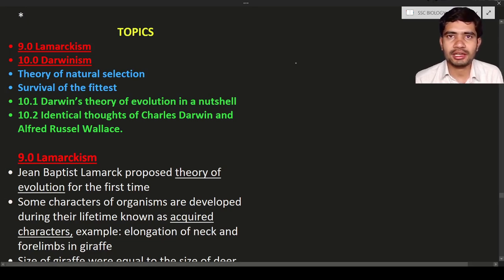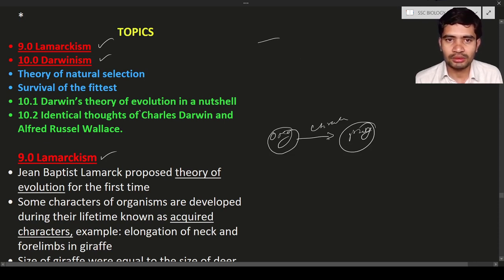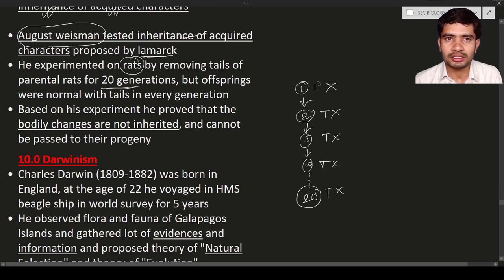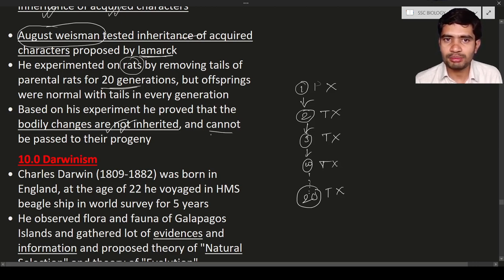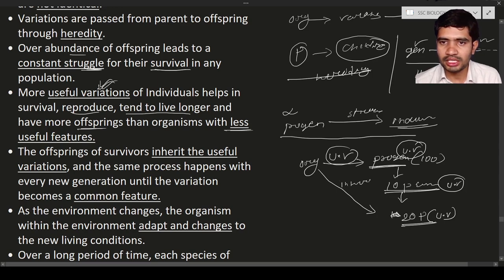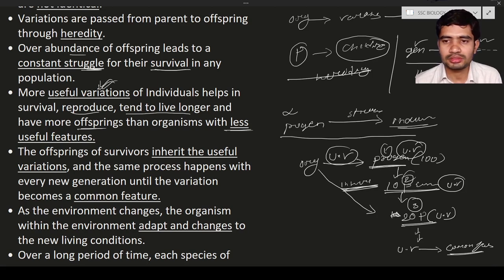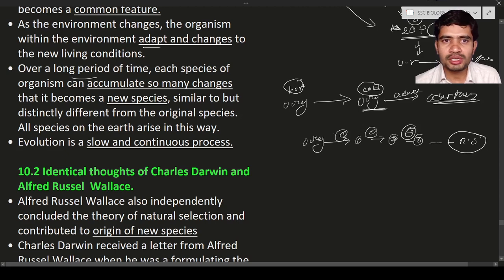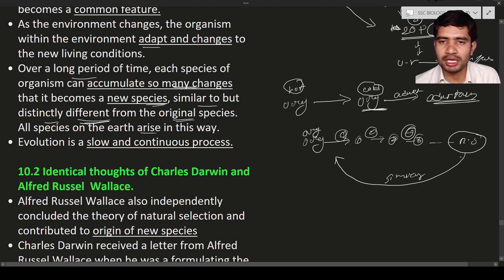Lamarkism and Darwinism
Lecture Name: Lamarkism and Darwinism